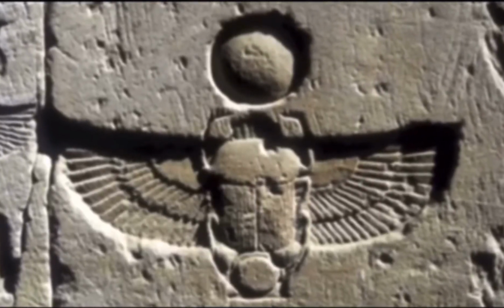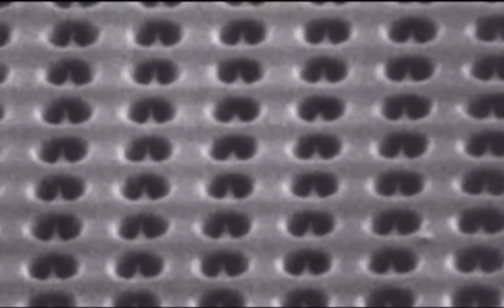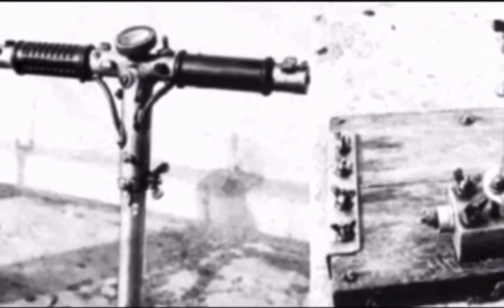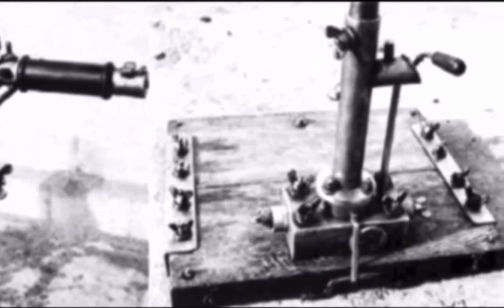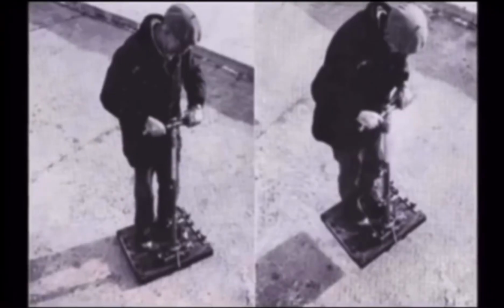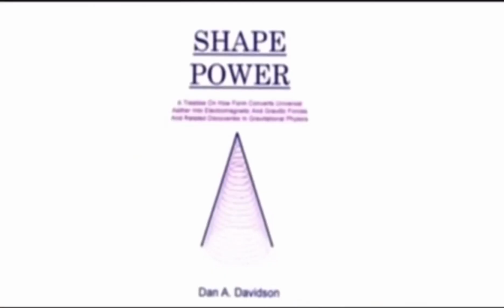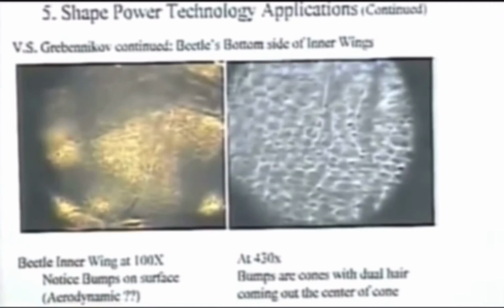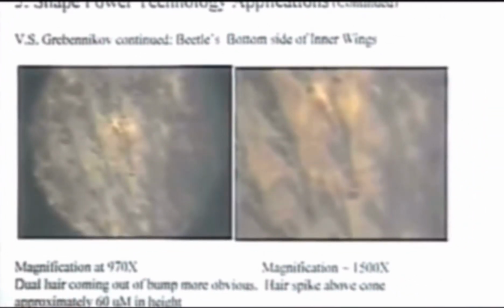SECRETS OF LEVITATION!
The secrets of levitation. This is something the elite have known but much of the public don’t. Enjoy the knowledge in this video. And think of all the things we can create!